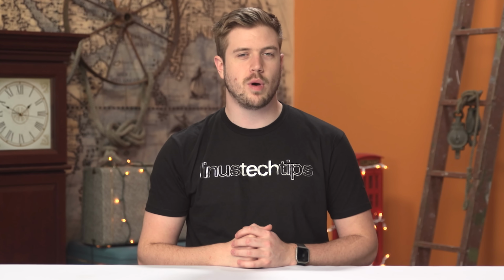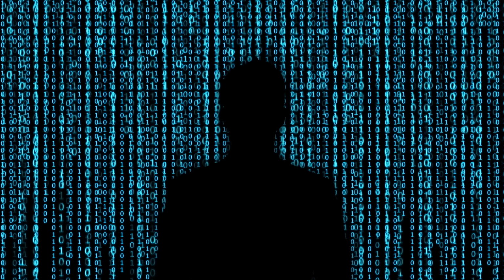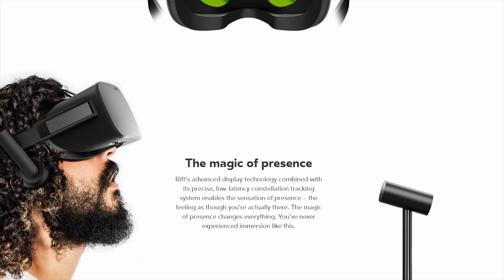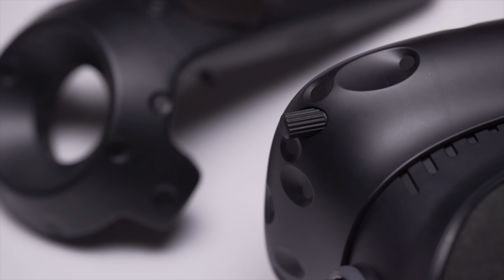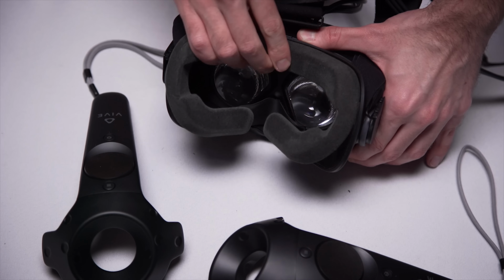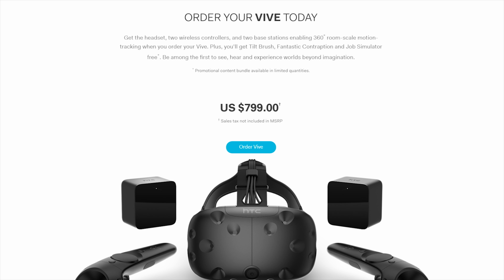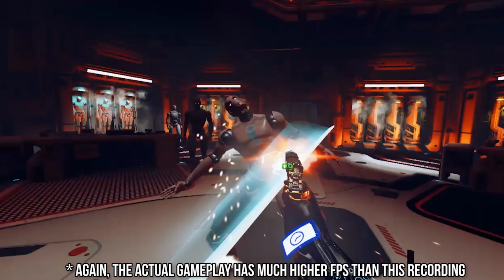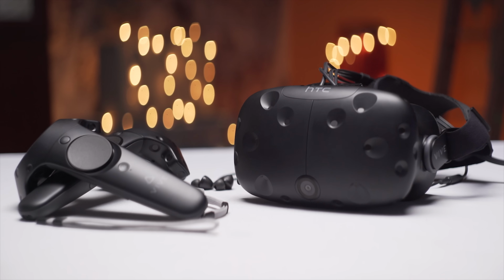HTC Vive Exploration - Should you buy one?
Our HTC Vive just showed up and yeah... it's freaking awesome... But should you get one?

Use offer code LinusTT1 at checkout to get $2 off for each cable you order! (Offer code only valid in the US)